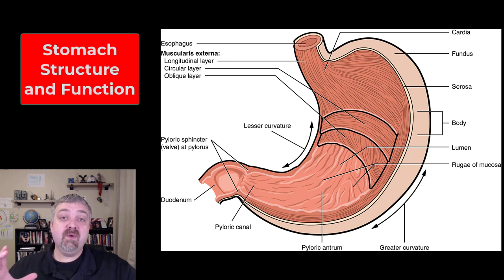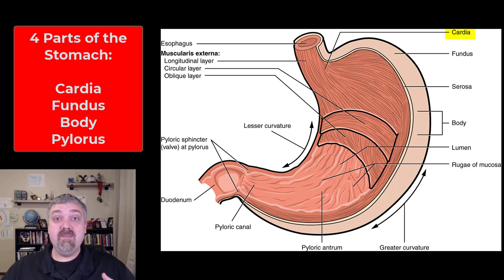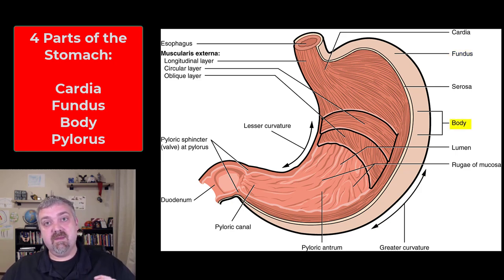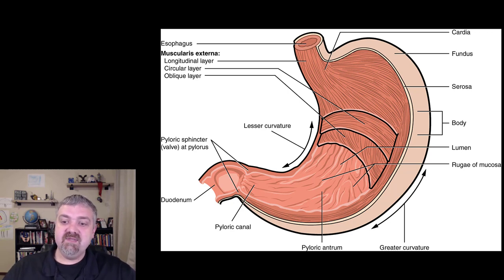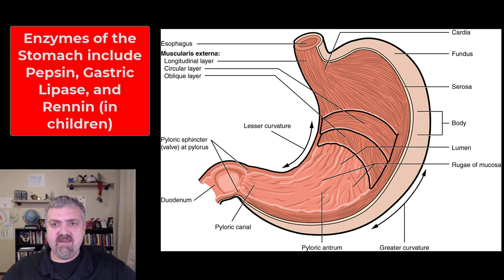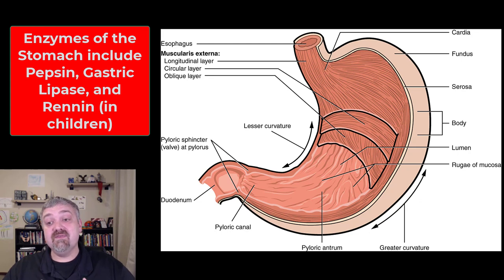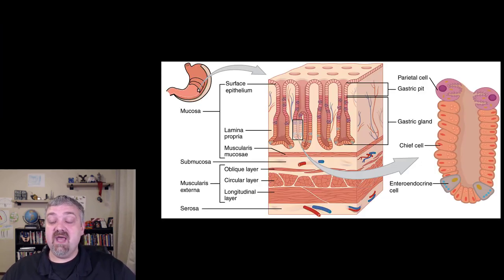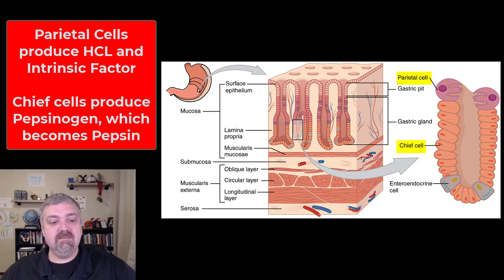Stomach: Anatomy and Physiology